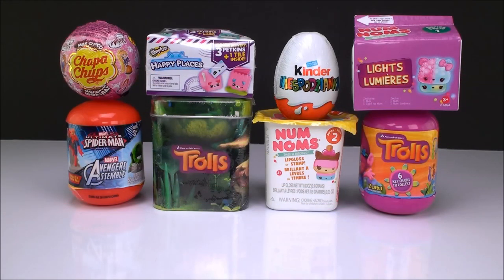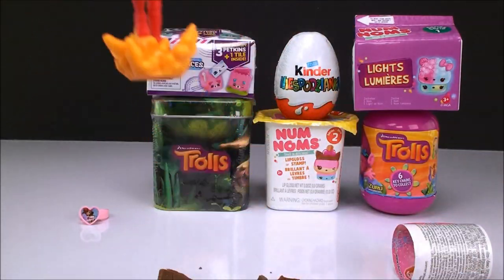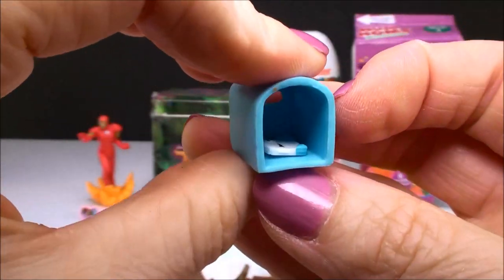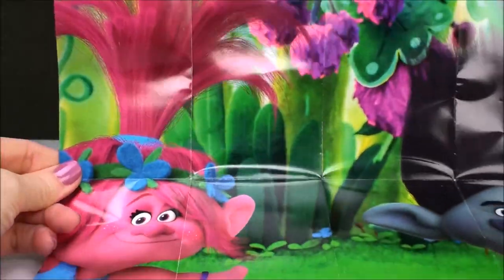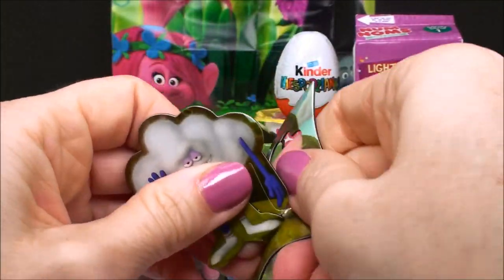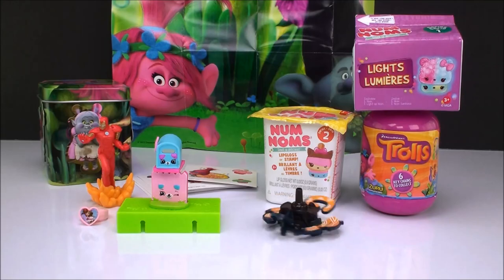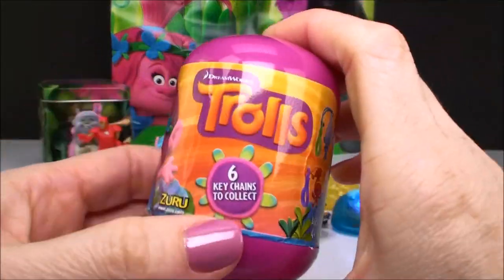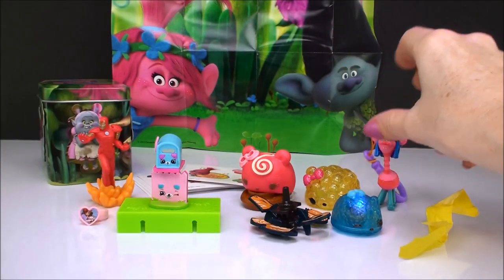TOY Surprises Trolls Surprise Tin Box Chupa Chups Num Noms Lights Capsule Shopkins Kinder Fun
Cams Toy Box Presents opening up 8 new toy surprises for kids fun playing. We have Winx Club Chupa Chups , Spiderman Surprise Capsule , Shopkins Happy Places , Dreamworks Trolls Surprise Tin Box , Kinder Egg Surprise , Num Noms Series 2 , Num Noms Lights Lumieres and Dreamworks Trolls Surprise Capsule. Enjoy !

❤❤❤ More Trolls Videos from Cams Toy Box ❤❤❤